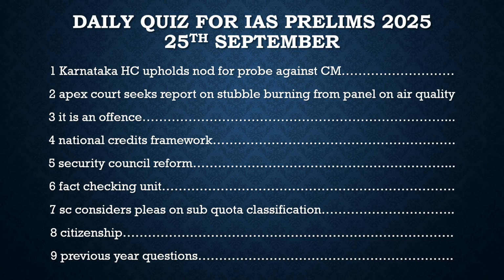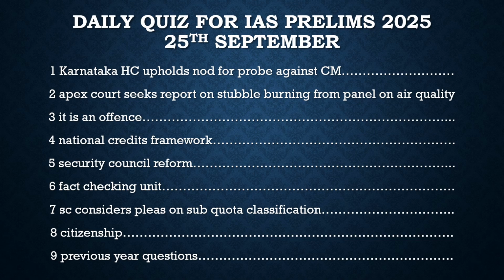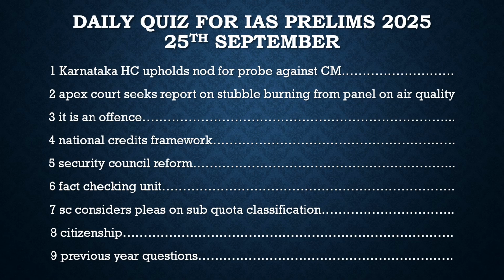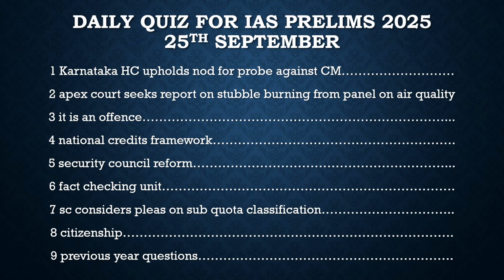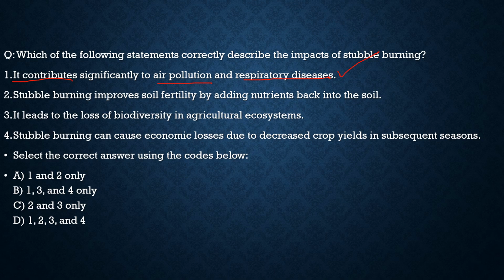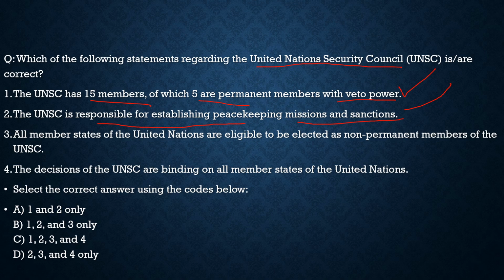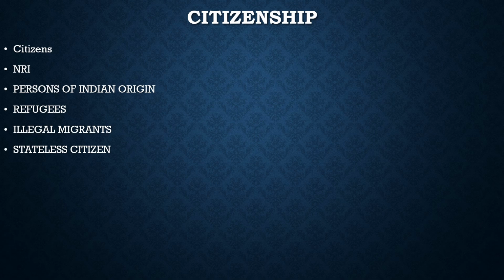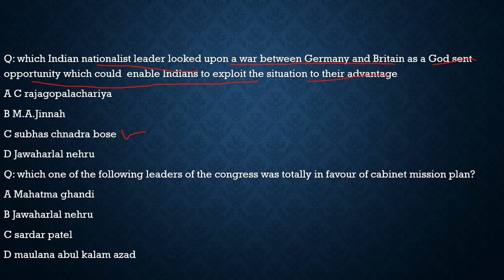Daily Current Affairs Quiz| 25th september|The Hindu News Analysis Questions|Current Affairs Today